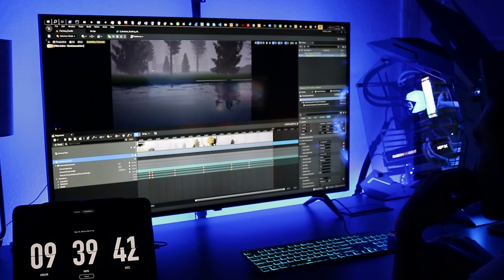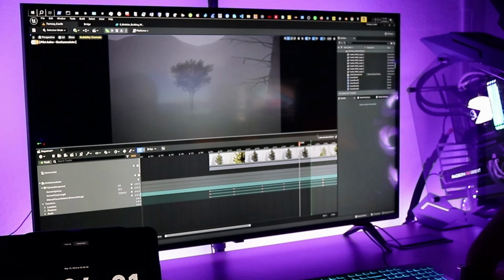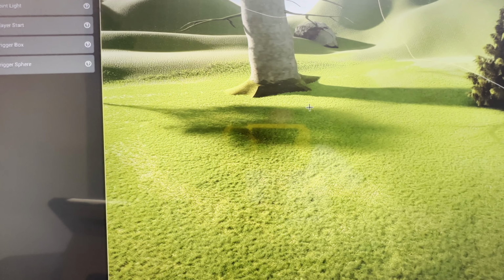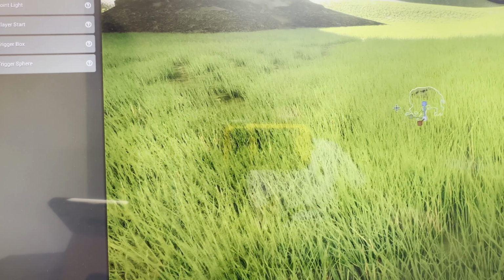I Spent 50 Hours Learning UNREAL ENGINE!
I spent FIFTY HOURS using Unreal Engine 5 for the very first time. This is what I was able to learn in that time!

I enjoy trying new things - so if there’s a program you’d like me to spend fifty hours learning, let me know down below.

🤺 🤺 🤺    CREDITS    🤺 🤺 🤺

🏫🏫🏫    TUTORIALS FOLLOWED    🏫🏫🏫

🎶 🎶    MUSIC    🎶 🎶

📖📖📖  CHAPTERS  📖📖📖

0:10 Introduction
1:00 Project One
3:57 Project Two
8:47 Project Three
18:32 Final Project Finale
22:11 Closing